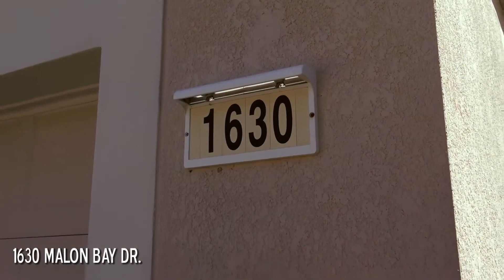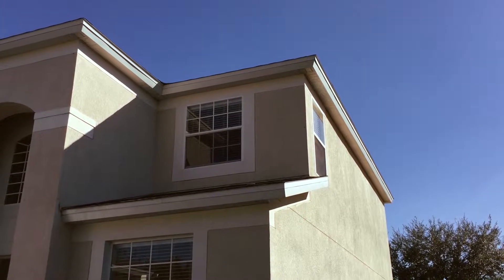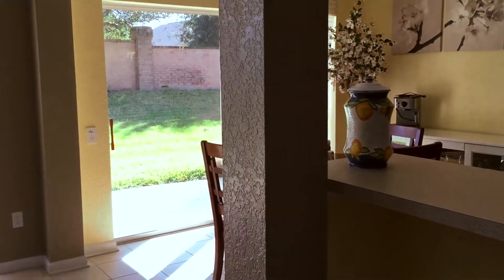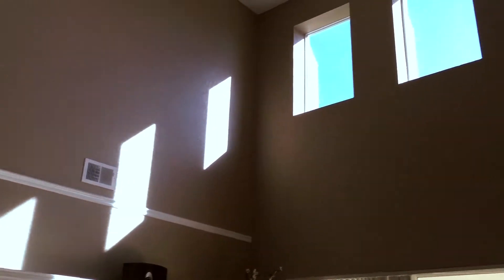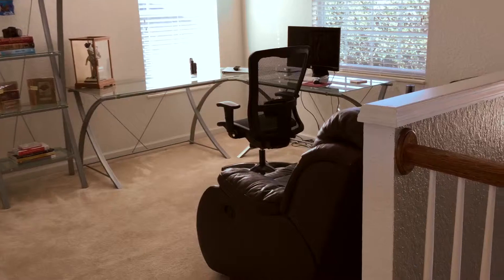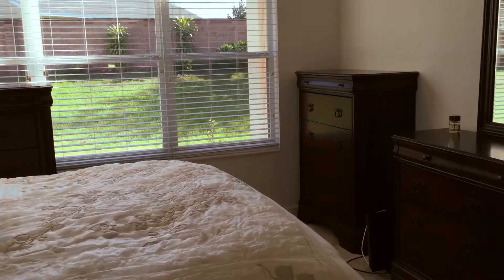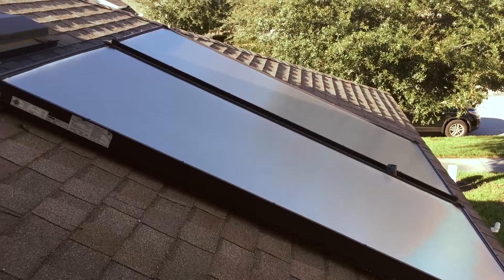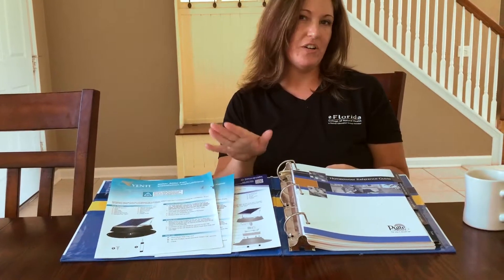Welcome to 1630 Malon Bay Dr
for more info!